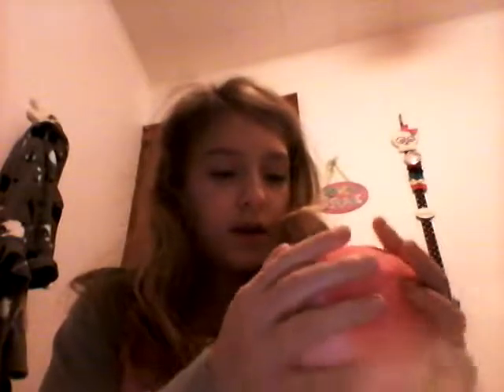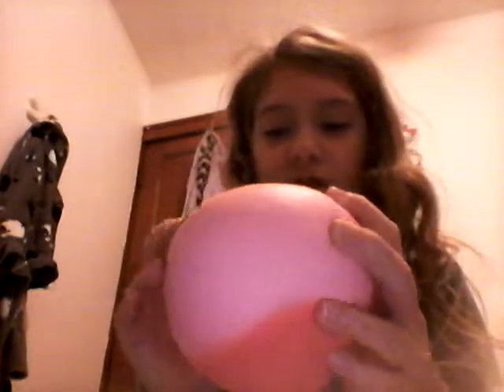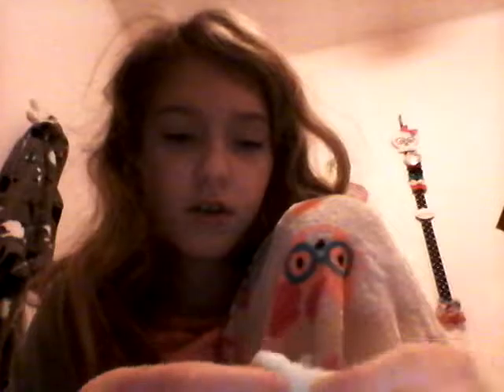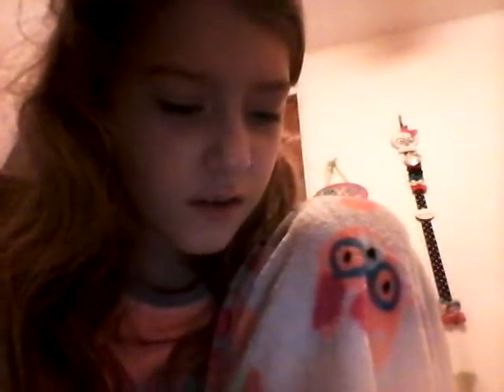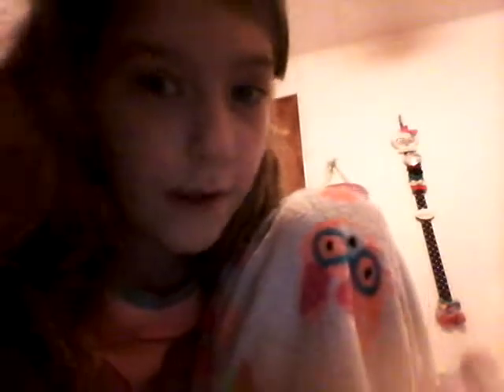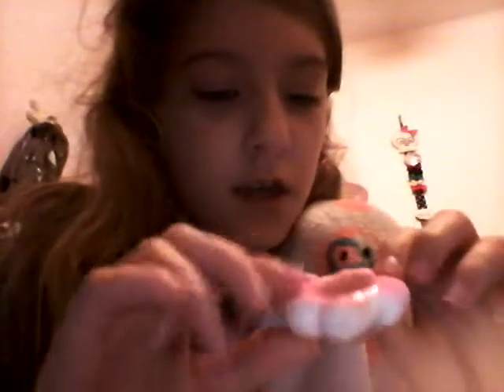worst squishy package ever